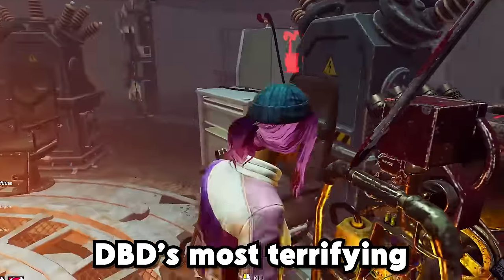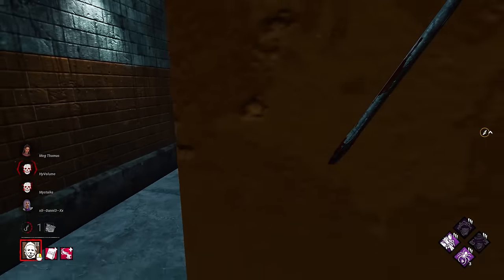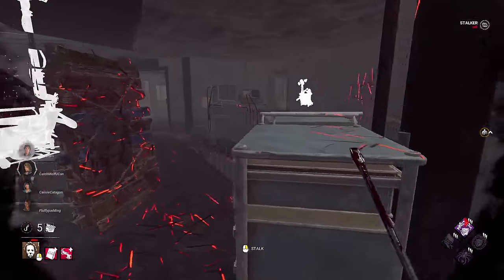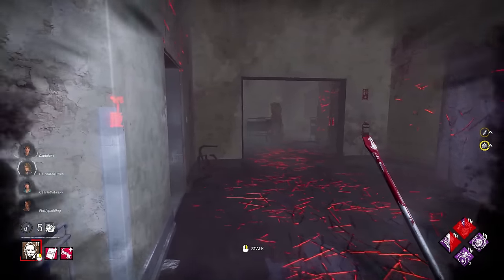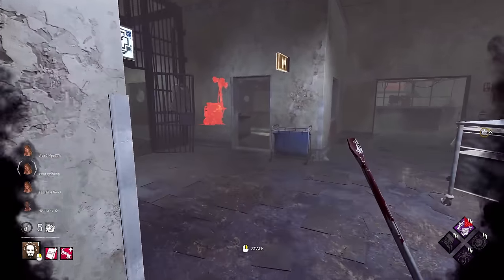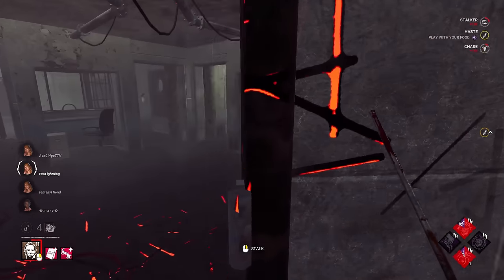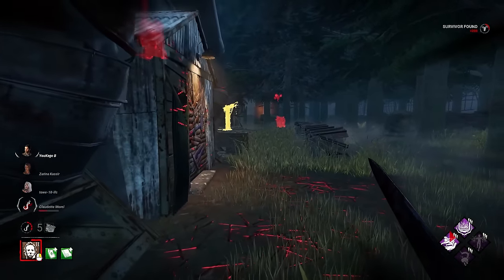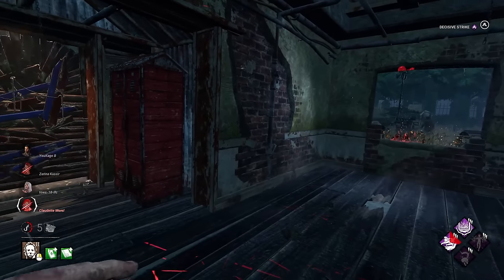No Terror Radius Tier 4 Myers Is SCARY!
2nd Channel - @NotAyrun
Killer Channel - @moreayrun
Edited by @TithiDBD
Thumbnail @KodexDBD